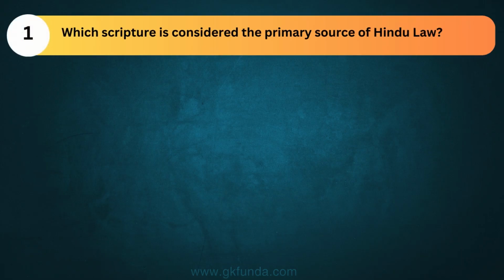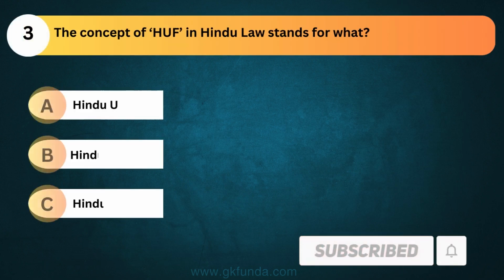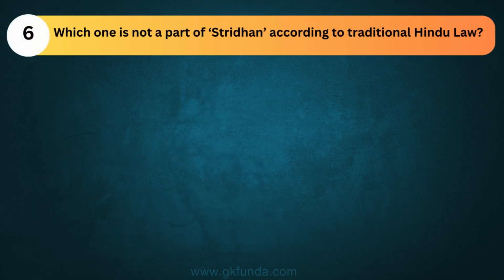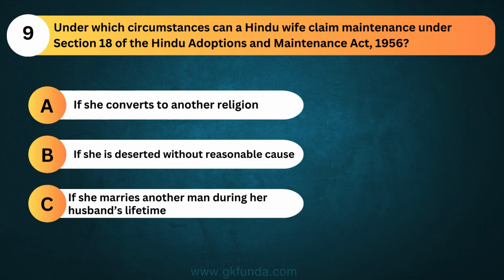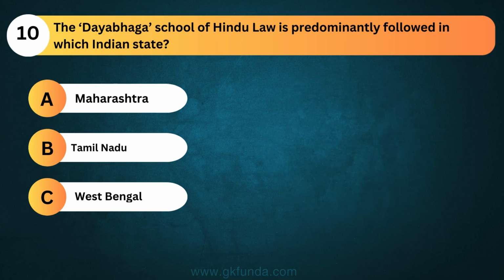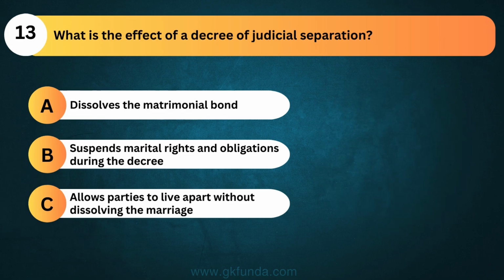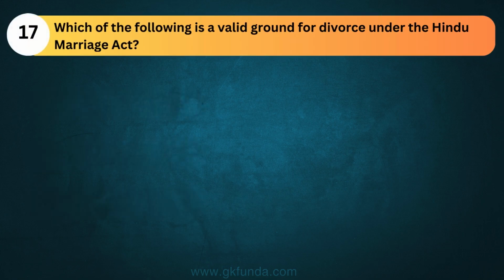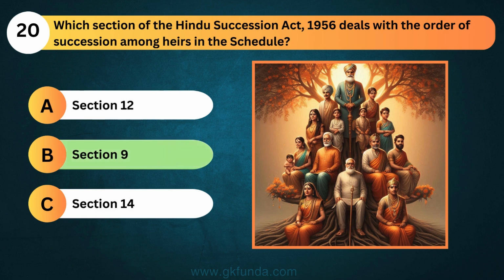Hindu Law MCQ | Hindu law UGC net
In this video, we dive into essential multiple-choice questions related to Hindu Law. Whether you’re preparing for competitive exams like NET, UPSC, or law entrance tests, these MCQs will challenge your understanding of Hindu legal principles.
🔍Topics Covered:
• Legitimacy of children born from void Hindu marriages
• Maintenance rights under the Hindu Adoptions & Maintenance Act
• Impotency and its impact on marriage validity
• Filing a petition under the Hindu Marriage Act
• Judicial separation and its effects
• Validity of void and voidable marriages
Hindu Law MCQs | PART - 1 by ANAND MISHRA | Hindu Law MCQs for Judiciary | APO | AIBE
Maha Paperathon | Hindu Marriage Act 1955 | MCQ Series | Anoop Upadhyay | Linking Laws
Hindu Marriage Act - MCQs | Judiciary Exams
HINDU LAW MCQs Series Part - 1 | Hindu law Mock test | Important MCQs of Hindu LAW
MCQ on Hindu Law I Hindu Succession Act I Family Law
UGC NET - ALL QUESTIONS of HINDU LAW - 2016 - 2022 - Fully Discussed
Sources of Hindu law, Ancient and Modern Sources of Hindu Law,
Hindu Law (One Shot) | Minor Law | All State Judiciary Exam
L - 1 Introduction & Sources of Hindu Law, हिंदूकानूनकापरिचय, स्रोत, हिंदूकौनहै
Hindu Marriage Act, 1955 | Part - 2 | Judiciary and Law Exams | Anoop Upadhyay | Linking Laws
Practice MCQs on Hindu law|| judiciary exams

👍Don’t forget to:
1. Like this video if you found it helpful.
2. Share it with friends and fellow law enthusiasts.

today current affairs
current affairs
Hindu law
Hindu succession act
UGC Net law
UGC net
AIBE exam preparation
aibe 18 result
judicial separation Hindu law
judicial activism
judicial separation and divorce difference
judicial activism laxmikant
Laxmikant polity
laxmikant polity chapter wise study iq
Law Exam
Law Student
Judiciary exam
Judicial service
daily current affairs news
may 2024 current affairs
Hindu adoption and maintenance act
current affairs show
current affairs live
daily current affairs today
utkarsh classes current affairs
current affairs live
current affairs 2024
may current affairs 2024
monthly current affairs 2024
current affairs today
current affairs dewashish sir
monthly current affairs
daily current affairs 2024
daily current affairs
may month current affairs 2024
2024 current affairs